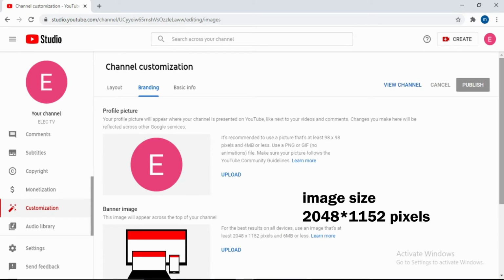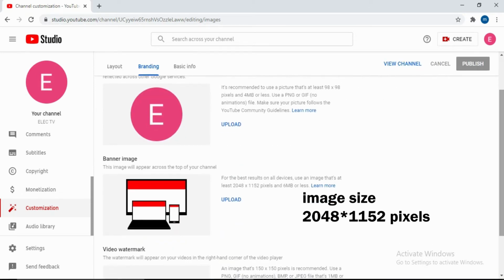How To Upload YouTube channel Banner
In this video i will be show  How To Upload YouTube channel Banner
you banner image size need to be at least 2048 X 1152 Pixels.